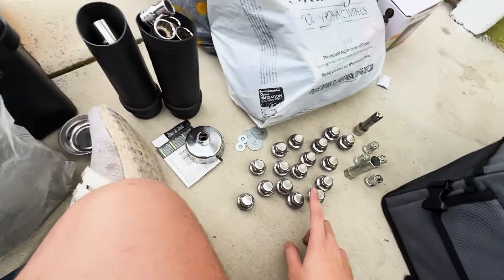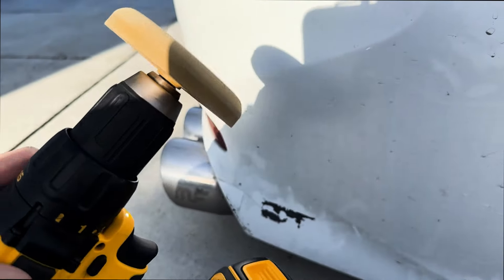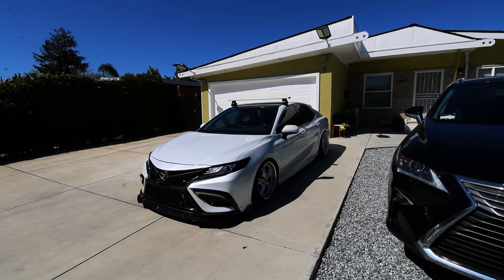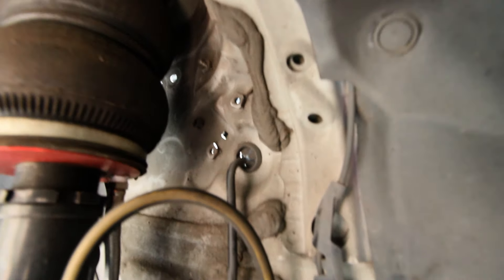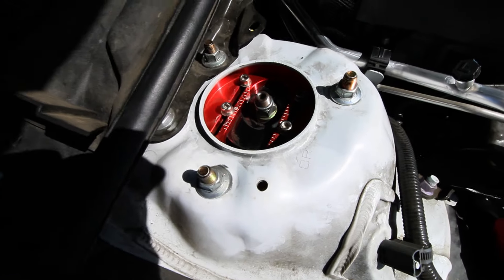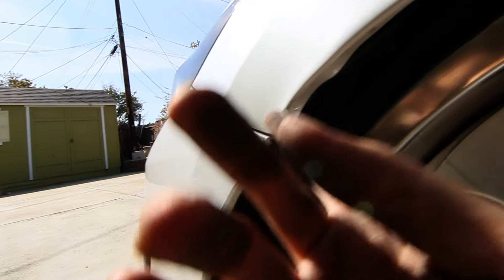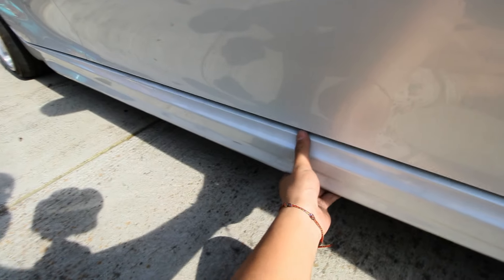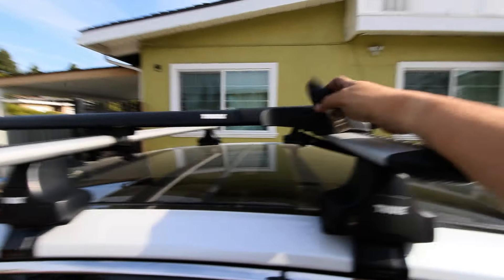FIXING THE FITMENT ON THE CAMRY!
What's up y'all! This video i'll be fixing up some stuff in the camry!

SOCIALS 🎄
Car Instagram ➞ @tn.xse
Parts Instagram ➞ @forgedtuners

Thanks everyone for watching and if you're reading this, love you all!